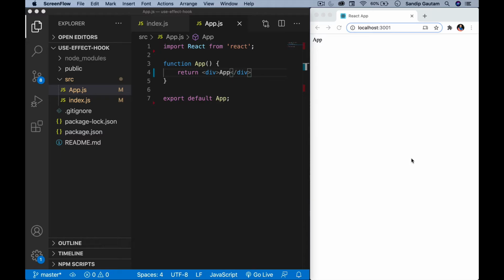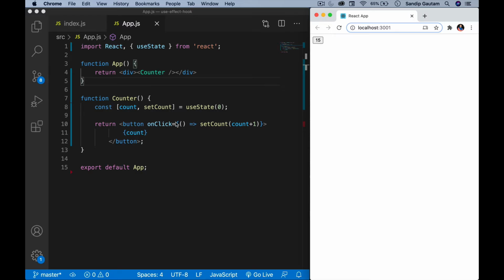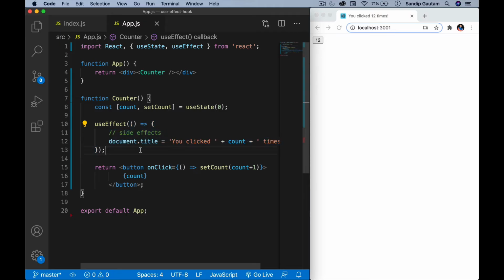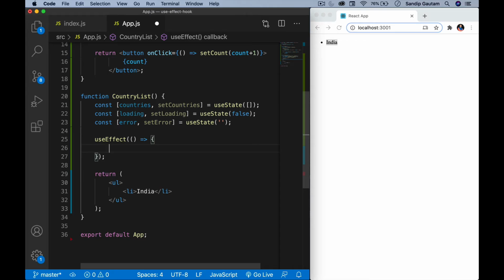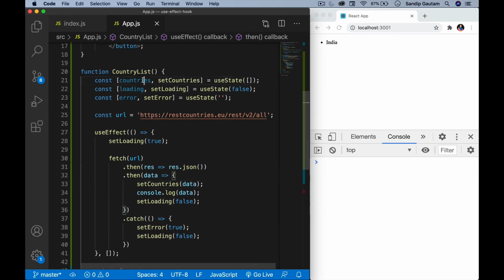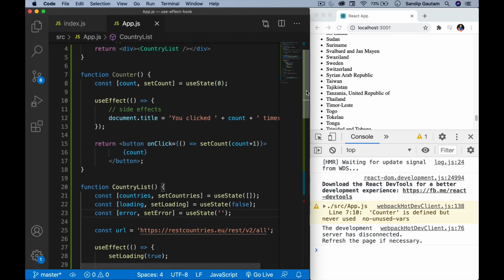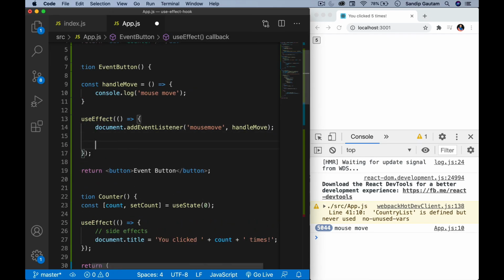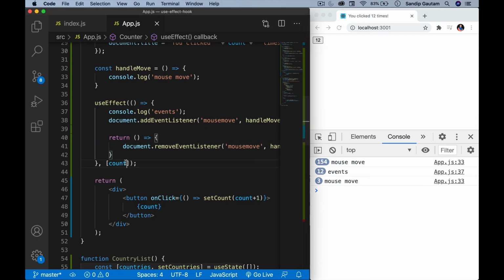Modern React Tutorials - React useEffect hook deep dive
In this video we will take a deep dive into React useEffect hook and understand how to use it. I am going to cover:

The effect hook let you perform side effect in functional component.
Fetching data, setting up subscriptions, and manual Dom updates.
Two types of side effects - one require cleanup and the one doesn’t need cleanup.
What does useEffect do?
Example of cleanup.
Example of multiple useEffect.